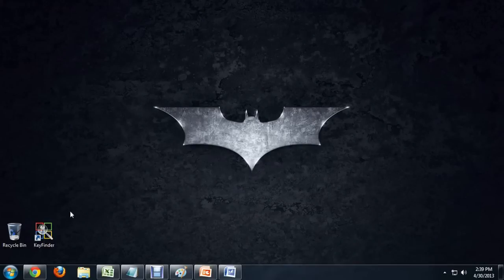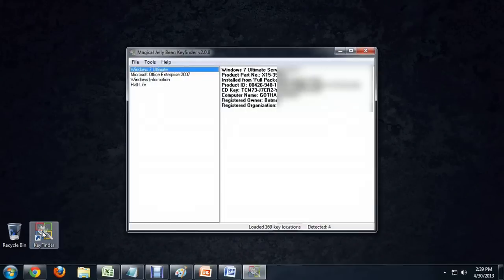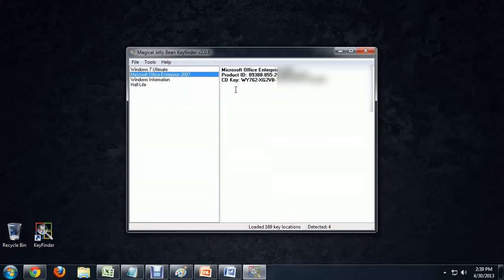How to Find the Product Key Once Microsoft Office Is Installed? : Tech Niche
Finding the product key once Microsoft Office is installed is something you can do with a free key finder program. Find the product key once Microsoft Office is installed with help from an experienced computer professional in this free video clip.